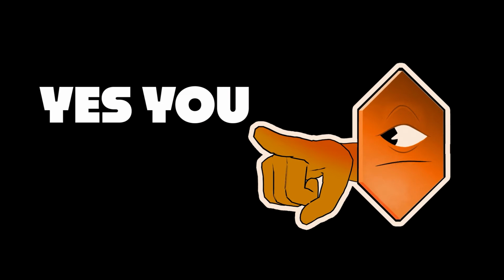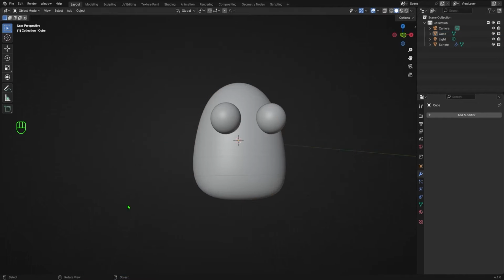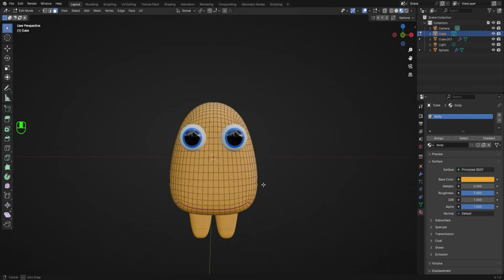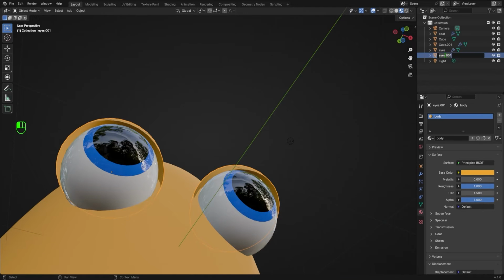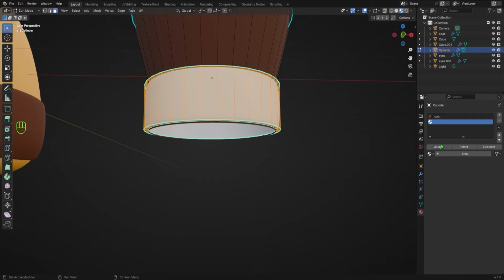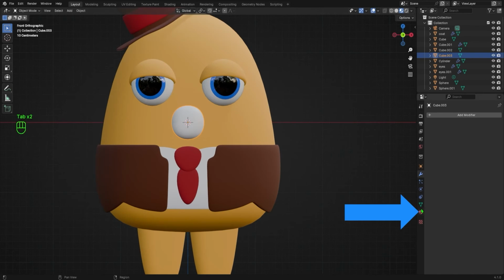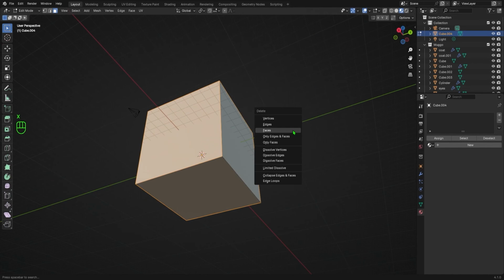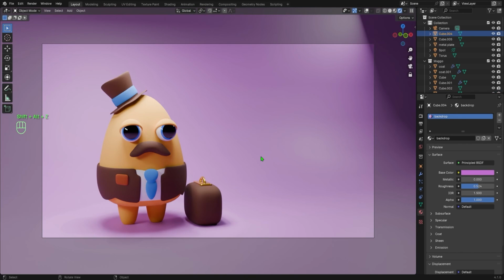Uncover Secrets to Cute Character Modeling in Blender!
Learn how to make simple characters in Blender with this Muggo tutorial. Perfect for beginners looking to create their own characters! This tutorial teaches you how to use basic modeling, materials and render setups to make cute critters I call "Muggos" in Blender! These same tools can be applied to create just about anything, so they're perfect for beginners 😁